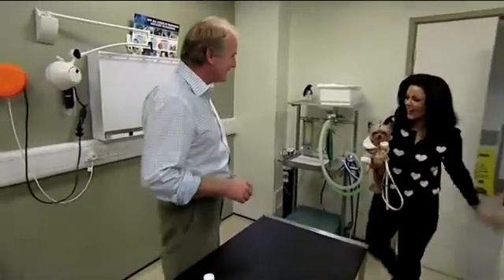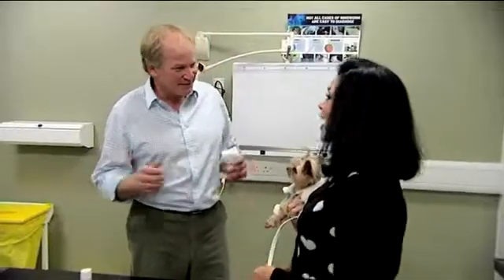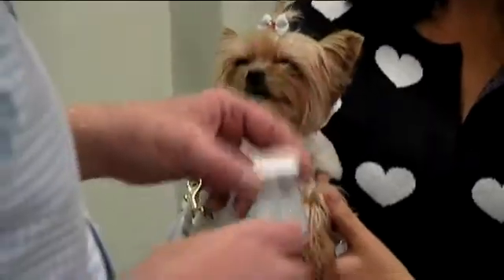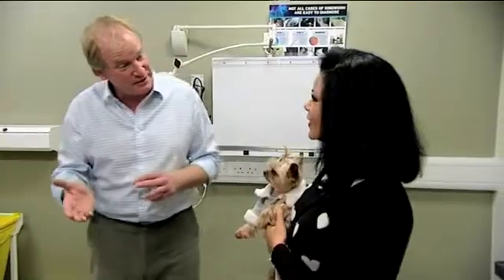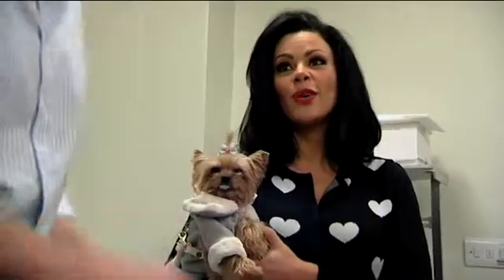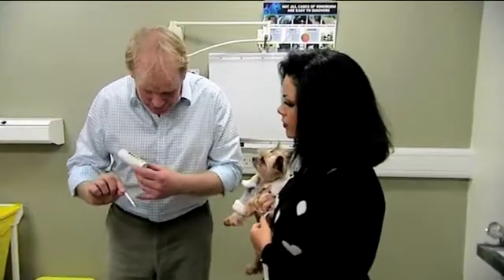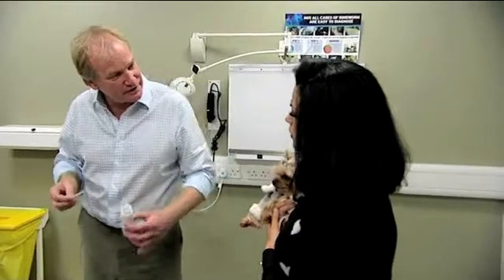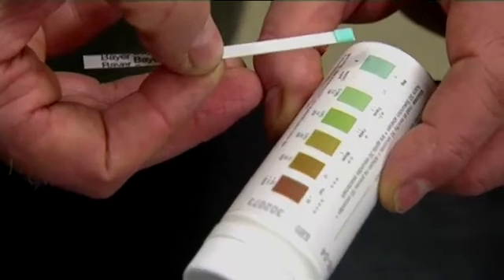How to test for diabetes in your pet dog or cat's urine, with vet Matt Brash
A high level of glucose in your dog or cat's urine can indicate diabetes.
Here, TV Vet Matt Brash shows Louise Harris how to find out if her pet dog Lola's urine is clear from sugars.